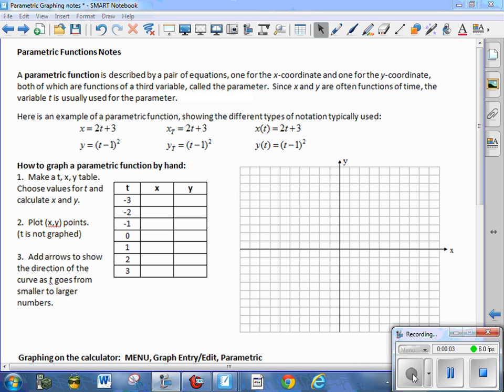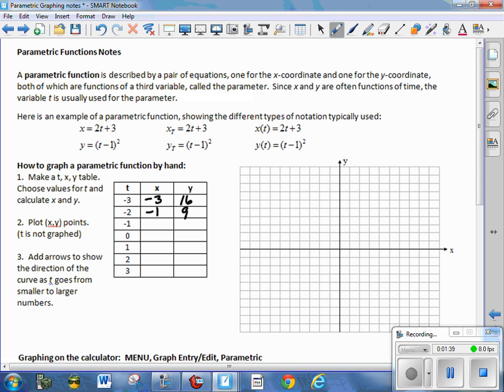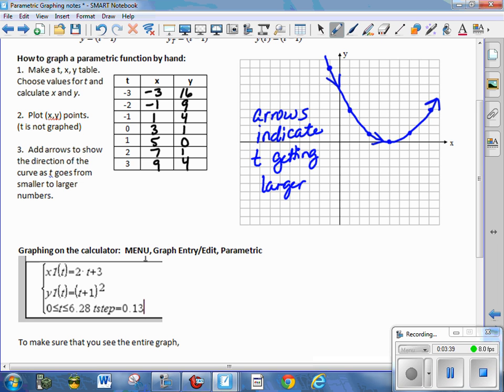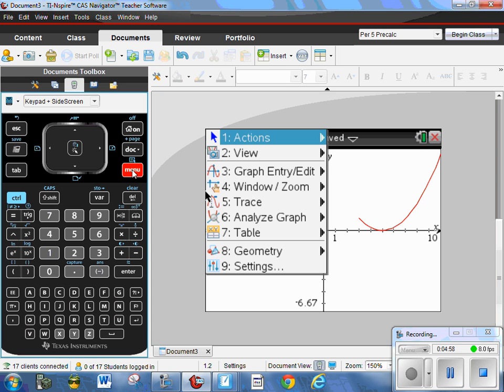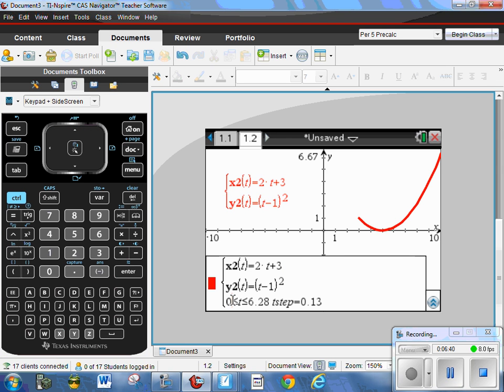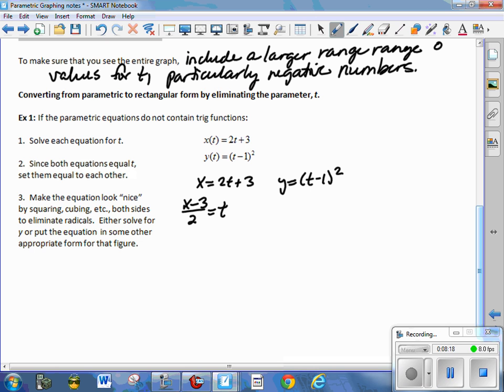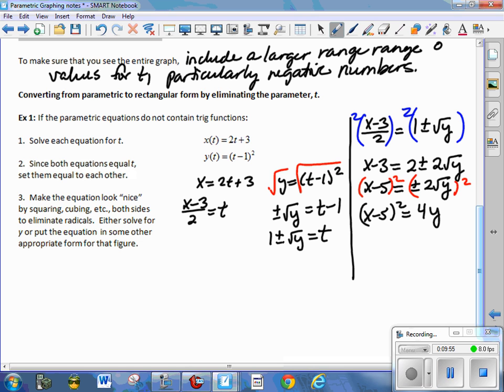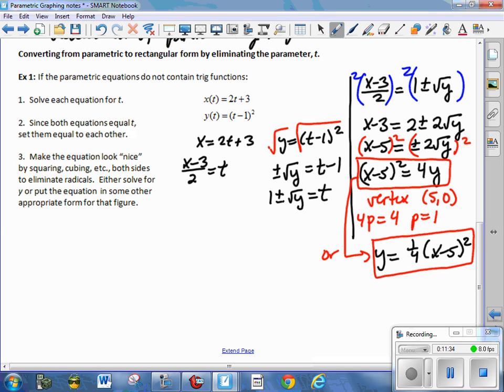Intro to Parametric Graphing notes day 1